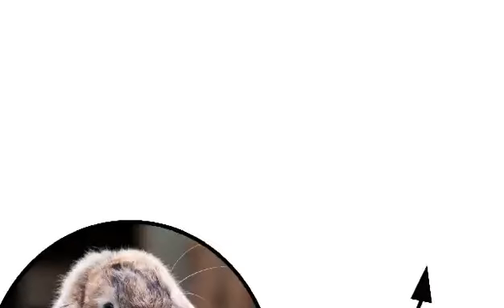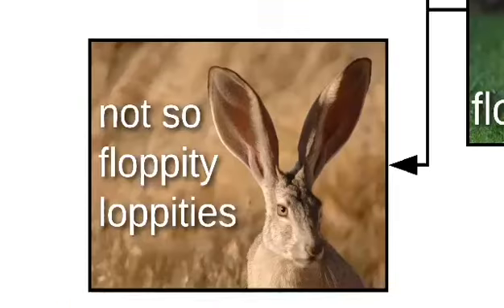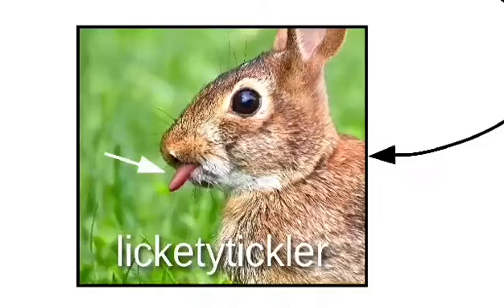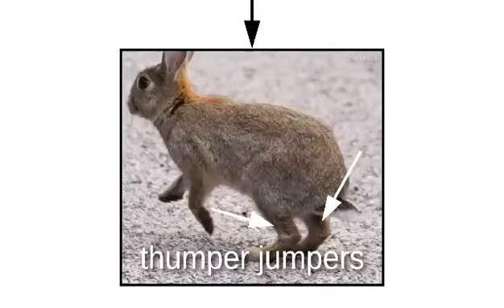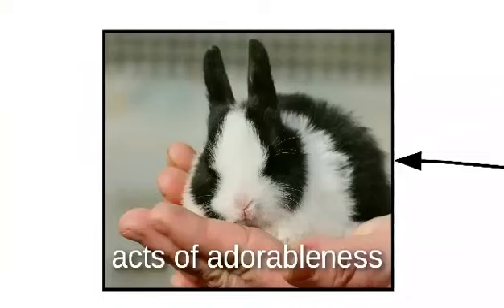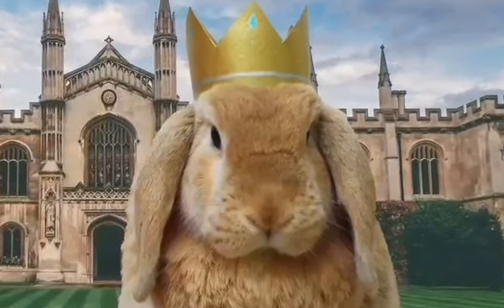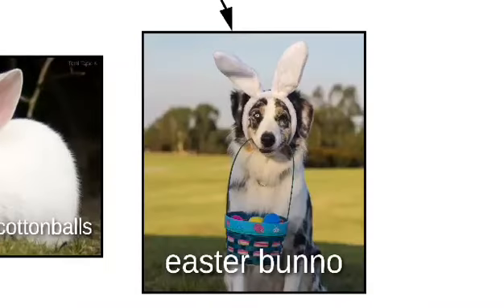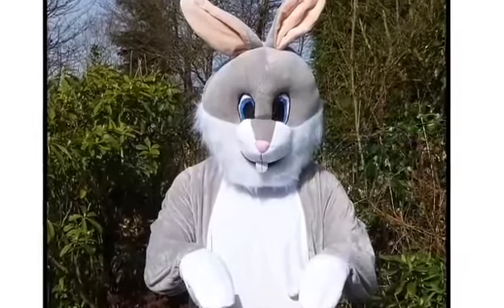video 2020 12 07 00 32 35